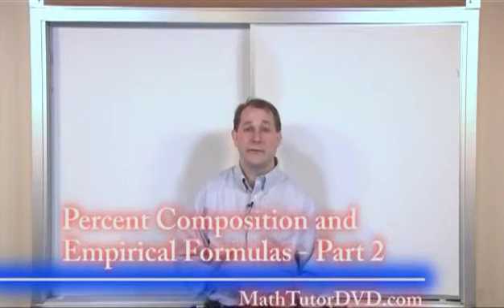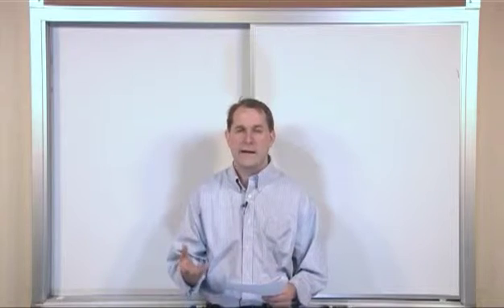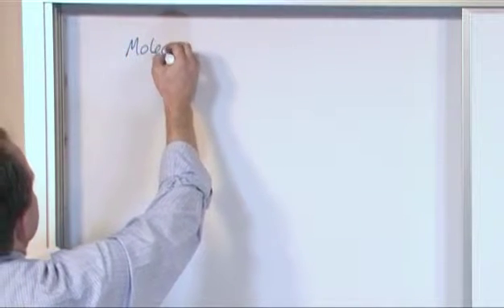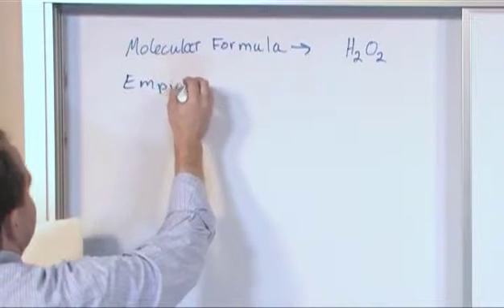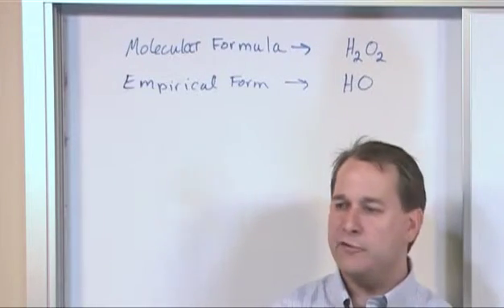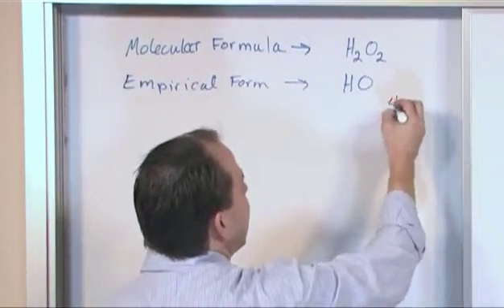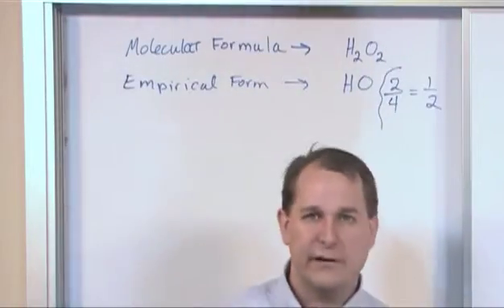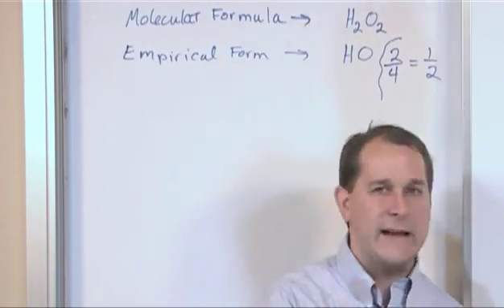Lesson 5 - Percent Mass And Empirical Formulas, Part 2 (Chemistry Tutor)